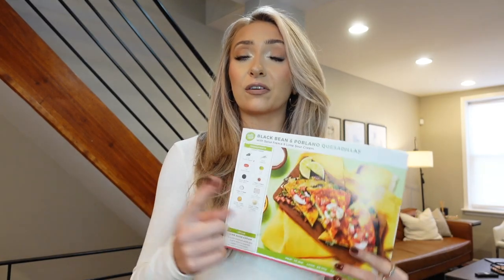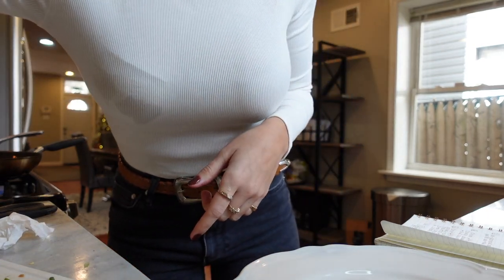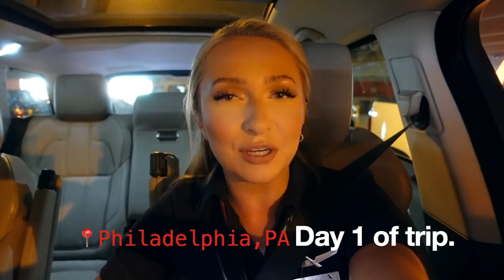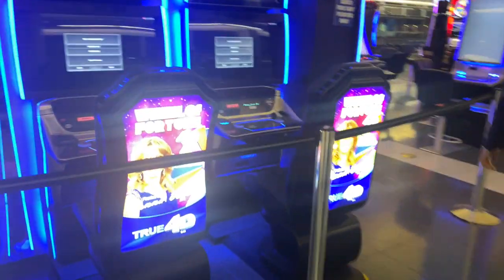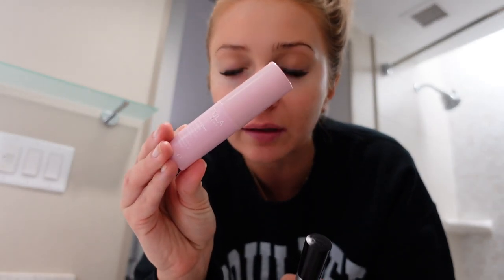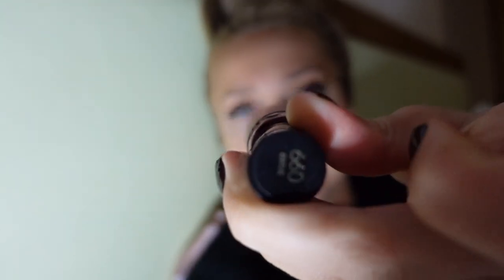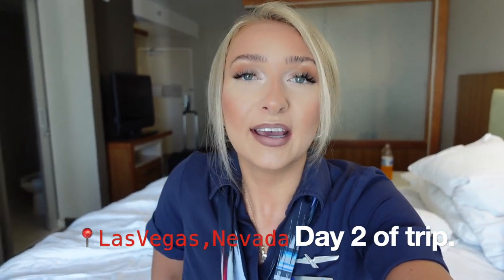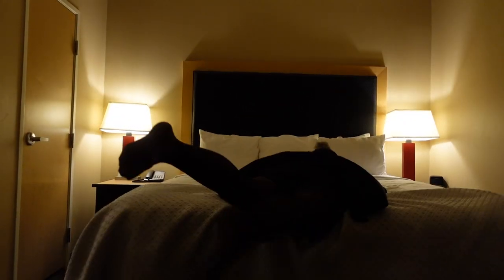The Flight Attendant | You Wont Believe This | Vlog 99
Flight Attendant Hello my Carrie Crew we are in the final countdown of flight attendant vlogs! Who else besides me is very sad?! I apologize for the stabilization of the video and the phone quality I finally learned how to shoot in 4k on my iPhone 😂 lord help me im not very tech savvy! I hope you all have a wonderful weekend and stay save love you lots XOXO!

AMAZON STORE
-All favorites are linked here!

♡ Products Mentioned In This Video:
-White long sleeve shirt
-Brown belt- target here is similar
-Tula pink brightening balm ** BRIGHTENS but not super hydrating TBH
-Castor Lash oil trust me!
-Mascara tubes
-Revlon nail polish 660 divine
-Hot logic mini food warmer
-Casio Gold watch
-Cable wire Silver bracelet
-Via Spiga Heels
-Shiny flats
-Blue light glasses- FABFITFUN from the brand NECTAR

-What Watch Do You Wear? Apple Watch: Series 1 38mm Gold Aluminum

- Here is a link to my Louis Vuitton watch band

 to see where I get my clothes, my makeup, and skincare favorites!